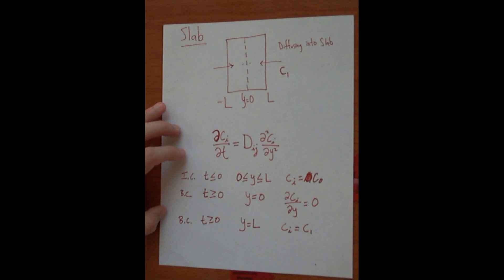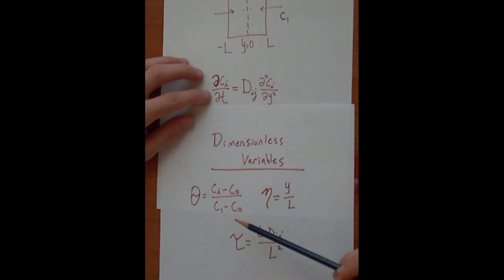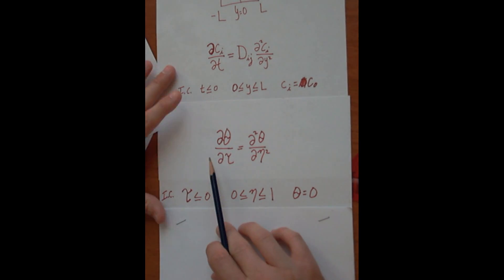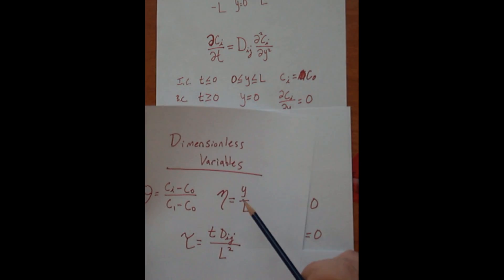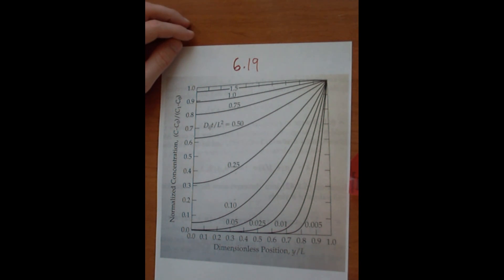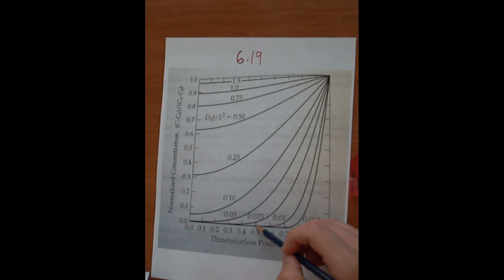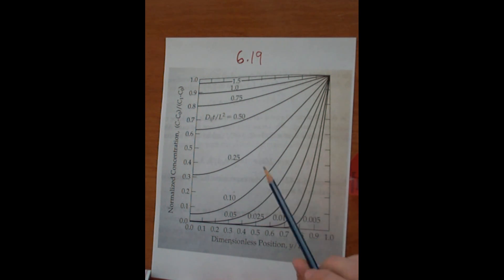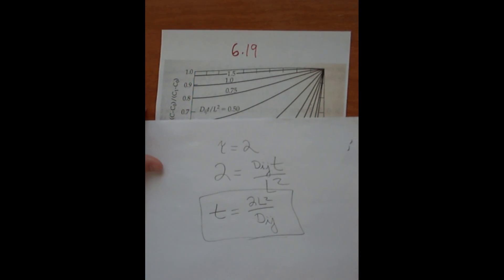Unsteady Diffusion in Finite Medium - Slab Example Part 2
This is part 2 of an overview of unsteady diffusion in a finite medium.  This example goes over 1 D diffusion into a slab